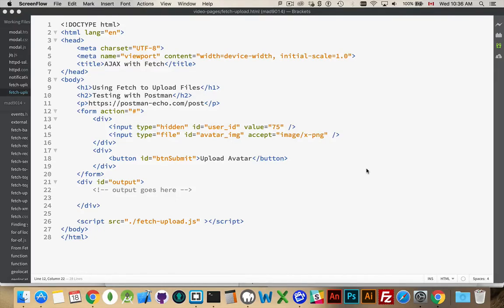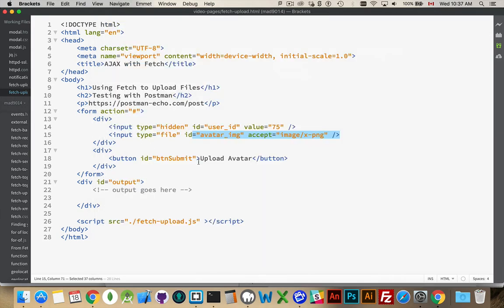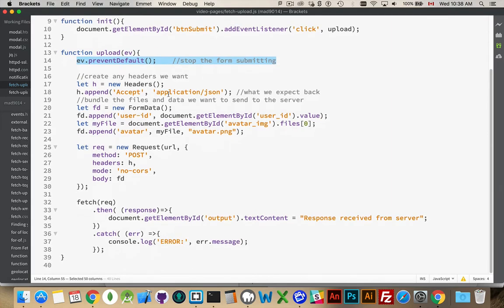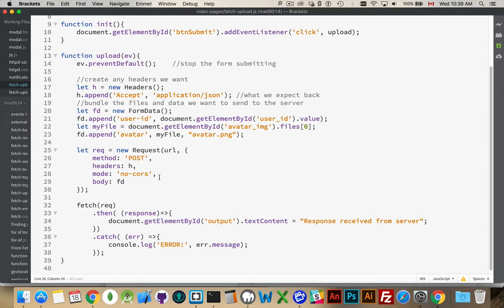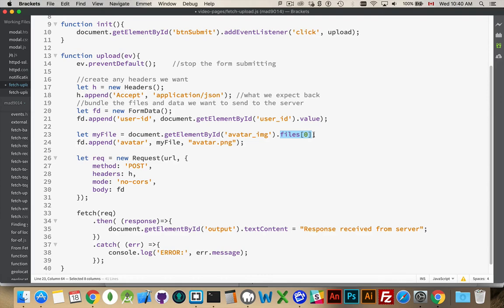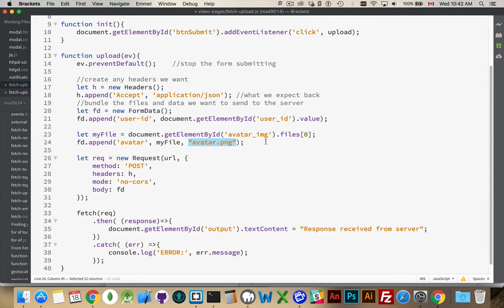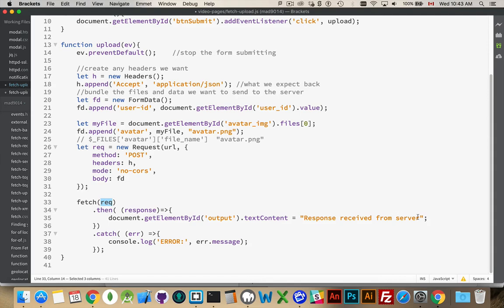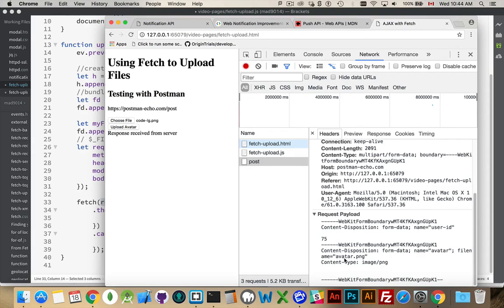Using Fetch to Upload Files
Making AJAX Requests with Fetch was added in ES6 and is an easy way to fetch data from the server.
However, sometimes you want to upload a file to the server along with other text data.
This video covers how to extract a file from your HTML form and send it to the server along with the other data.